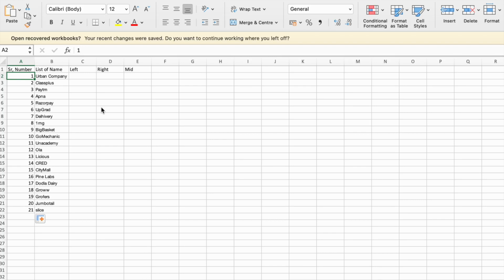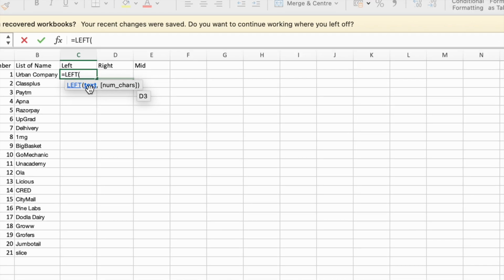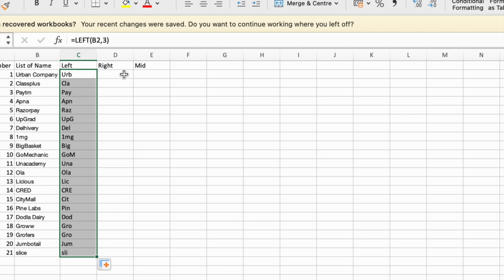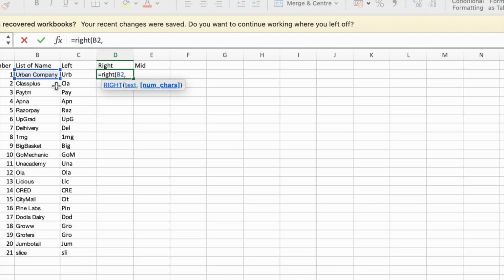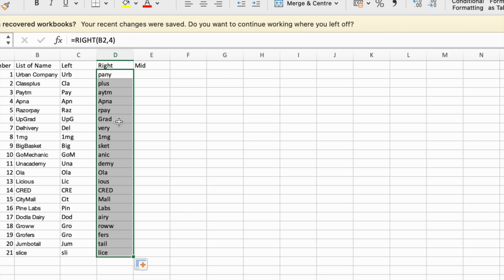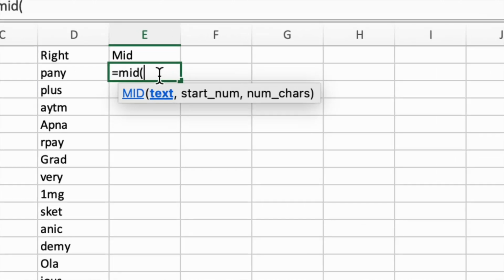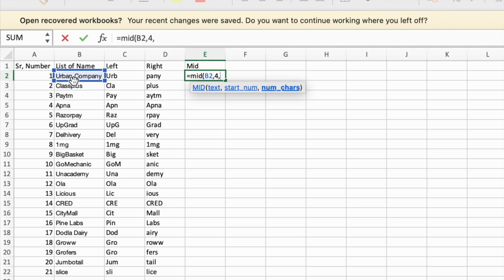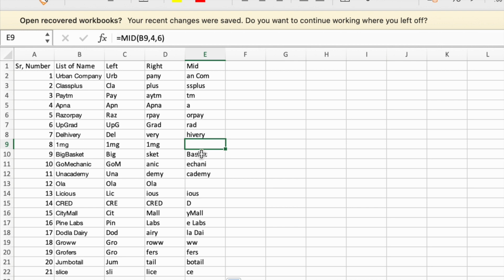Mastering Text Extraction in Excel: Left, Right, and Middle Functions Demystified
In this video, you will learn how to use the left, right, and middle functions in Excel to extract specific portions of text from a cell. We will cover the syntax of each function, and show you how to use them to extract the first, last, or middle part of a text string. By the end of the video, you will have a good understanding of how to use these functions to clean up and analyze your data more efficiently.